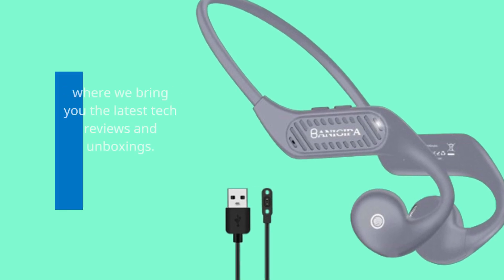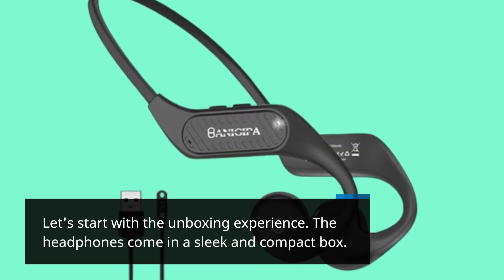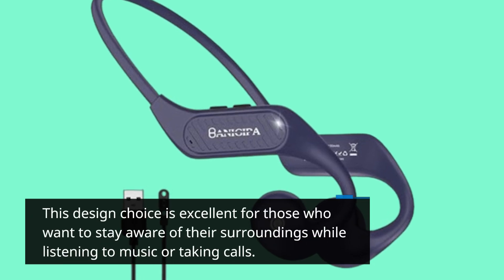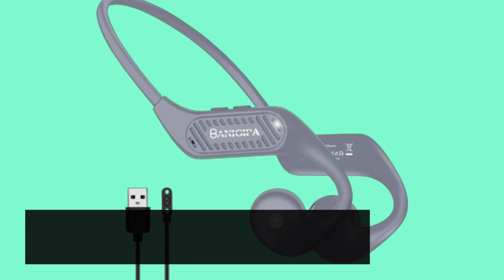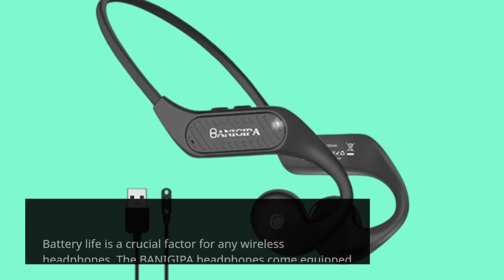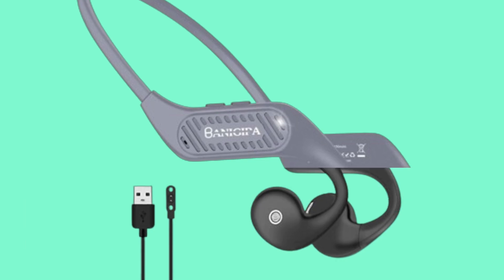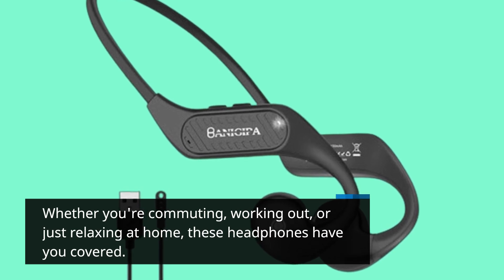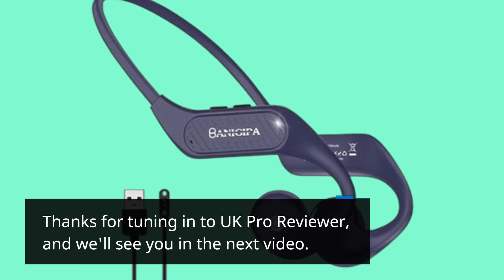🎧 BANIGIPA Open Ear Headphones Review: Wireless Music Freedom! 🎶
Amazon Product Name : BANIGIPA Open Ear Headphones | Bluetooth Headset with Built-in Microphones | Wireless Headphones

Experience audio like never before with the BANIGIPA Open Ear Headphones. These Bluetooth headphones are designed for comfort and convenience, providing a unique listening experience that allows you to stay aware of your surroundings while enjoying your favorite music or taking calls. With built-in microphones, you can easily switch between music and calls without missing a beat.